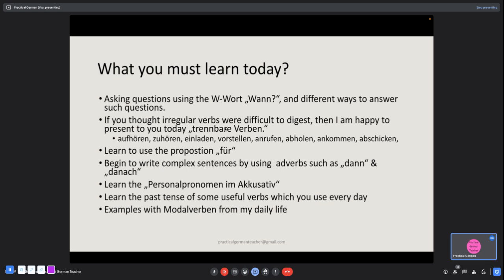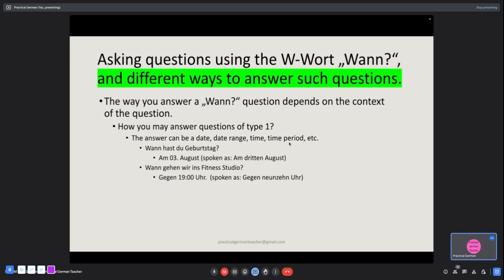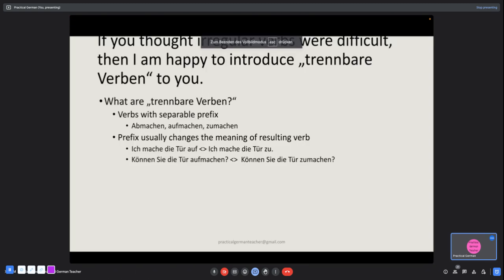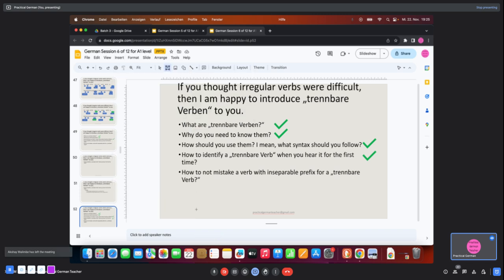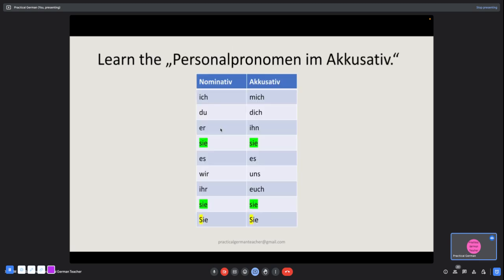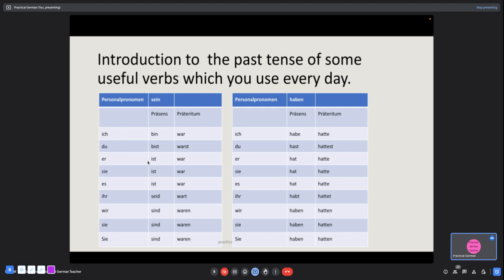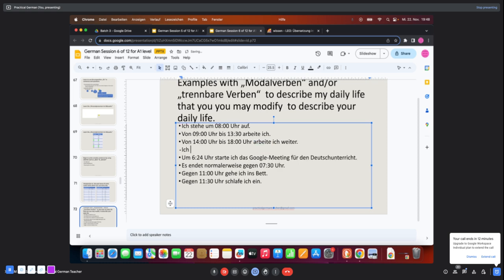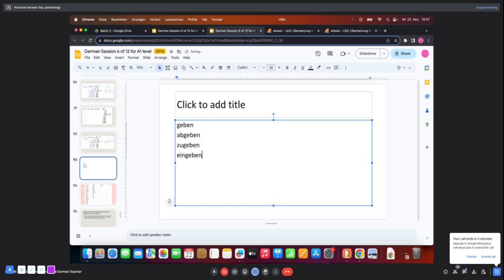Recorded Content from German A1 Level’s Session 6 of 12 for 3rd Batch.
Join us for the sixth session of our twelve-part complimentary course for German language learners at the A1 level. This video recording features audio, offering an immersive learning experience. In this session, we recap the key concepts from sessions 1 to 5, delve into asking and answering questions using "Wann?," explore the world of "trennbare Verben" (separable verbs), master the use of the preposition "für," and grasp the nuances of "Personalpronomen im Akkusativ" (personal pronouns in the accusative case). Additionally, we take a step further by introducing adverbs like "dann" and "danach," delve into the past tense of everyday verbs, and provide examples incorporating "Modalverben" and/or "trennbare Verben" to describe daily life.

Topics covered in this session:

1. **Recap of Sessions 1-5:**
   - Revisit and consolidate key concepts from previous sessions to reinforce your learning.

2. **Asking and Answering Questions with "Wann?“:**
   - Explore two scenarios where "Wann?" is crucial for asking questions and learn how to respond effectively.

3. **Introduction to "Trennbare Verben" (Separable Verbs):**
   - Delve into the world of "trennbare Verben," adding complexity to your verb knowledge.

4. **Mastering „für" in Sentences and Questions:**
   - Learn to use the preposition "für" to enhance your sentence construction skills.

5. **Personalpronomen im Akkusativ (Personal Pronouns in Accusative):**
   - Understand the use of personal pronouns in the accusative case, a key aspect of German grammar.

6. **Building Complex Sentences with Adverbs:**
   - Begin writing complex sentences by incorporating adverbs such as "dann" and „danach.“

7. **Introduction to Past Tense and Daily Life Expressions:**
   - Explore the past tense of commonly used verbs and learn expressions to describe daily life, including "Modalverben" and/or "trennbare Verben.“

8. **Q&A Session:**
   - A dedicated slot for answering questions from participants, providing additional clarity on various topics.

This session is designed to take your B1-level proficiency to new heights, covering a wide range of topics from verb structures to adverbs and past tense. Whether you're a B1-level learner or seeking to reinforce your language skills, this recording is a valuable resource.

We look forward to assisting you on your B1 German language journey!